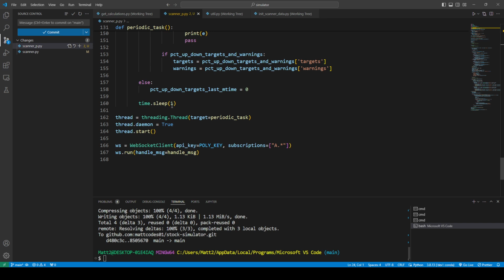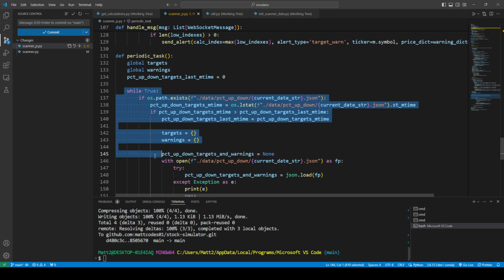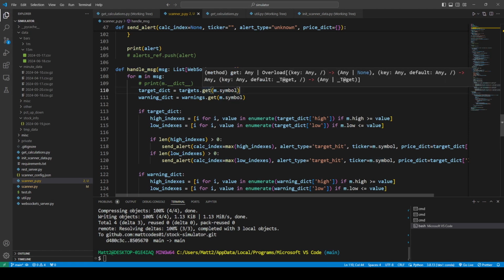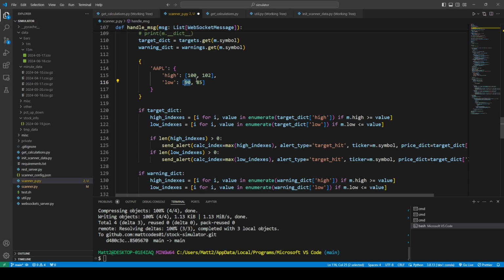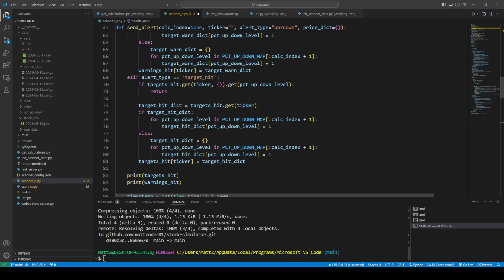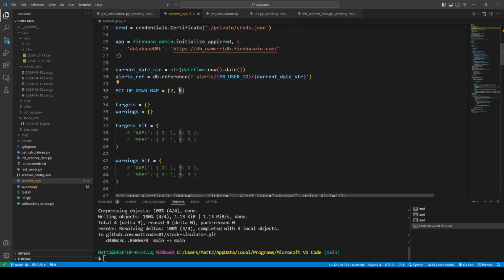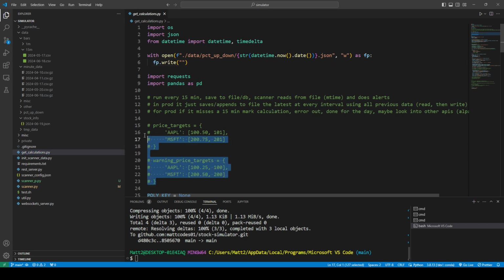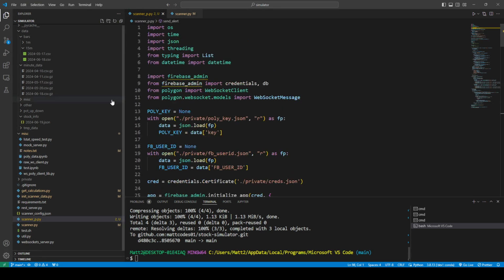stock trading alerts/simulator (Python) - part 32